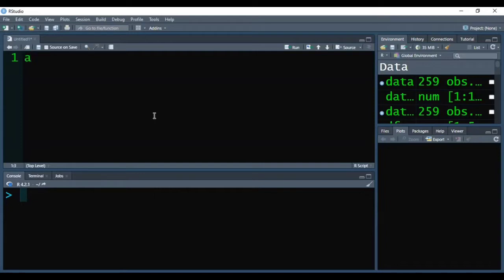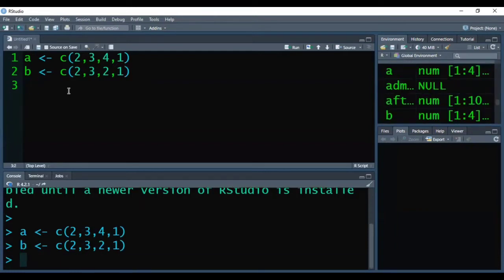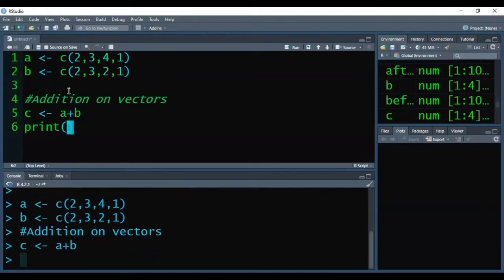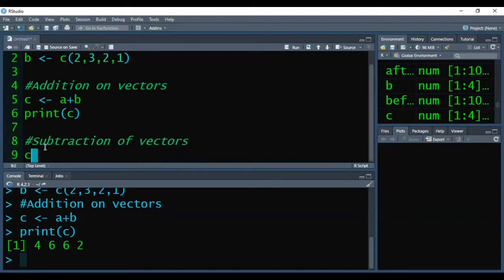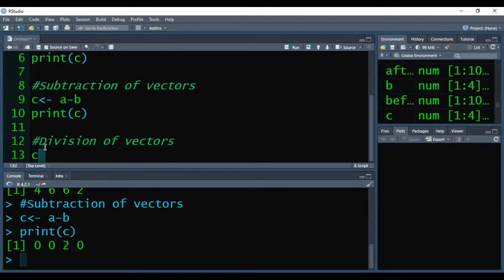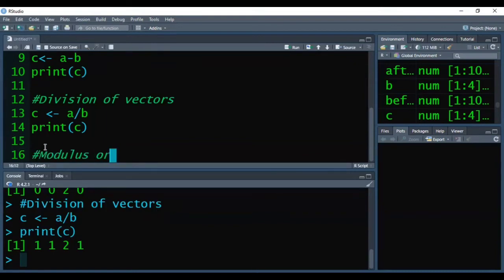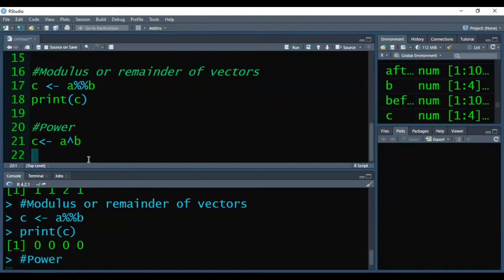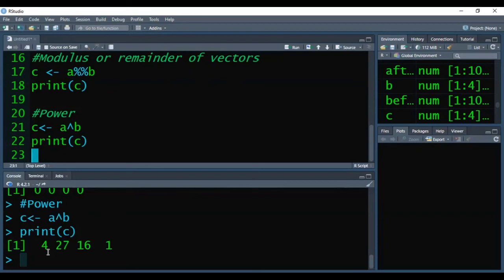Arithmetic Operators on Vectors